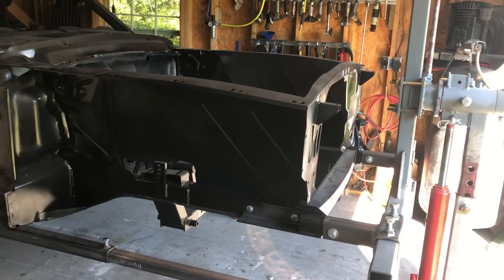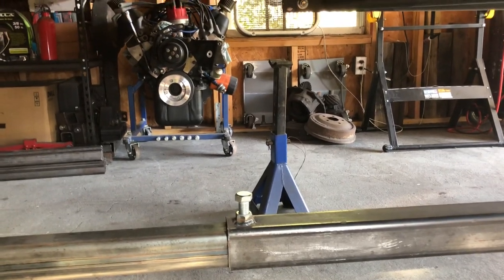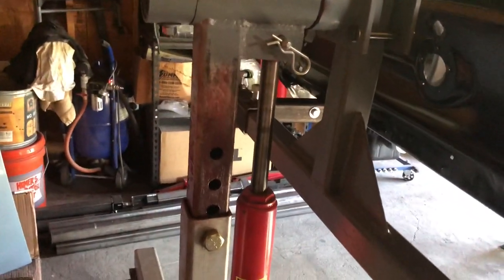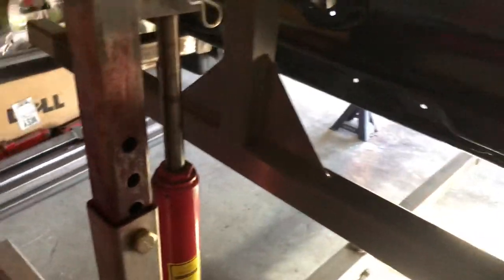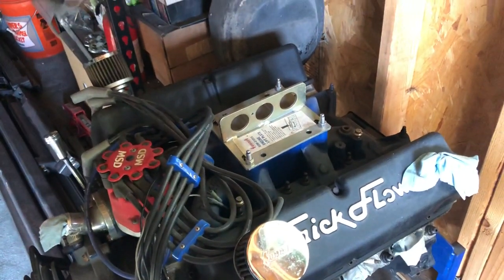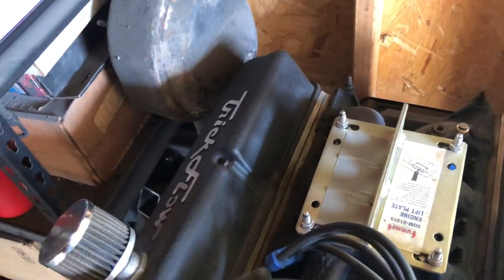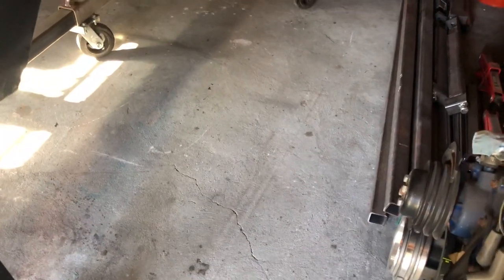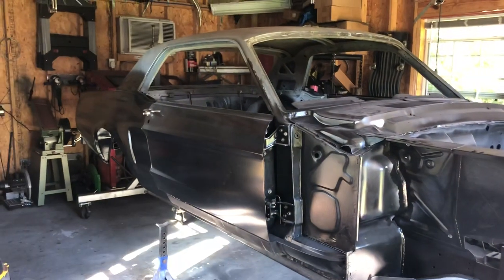68 mustang - Elaina - rotisserie update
It’s floating. Next video it should be spinning.